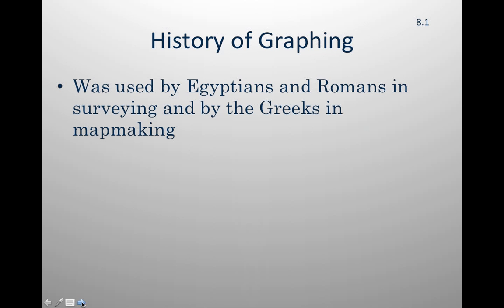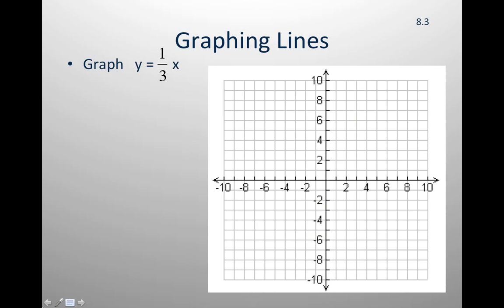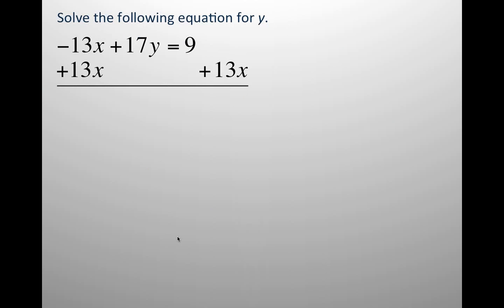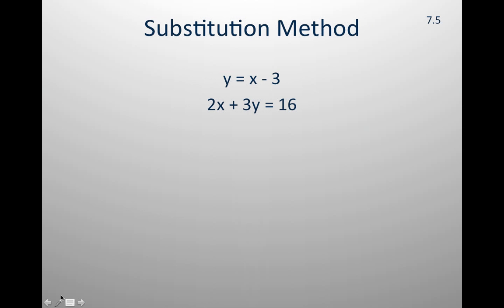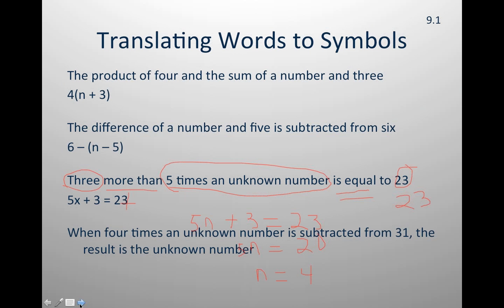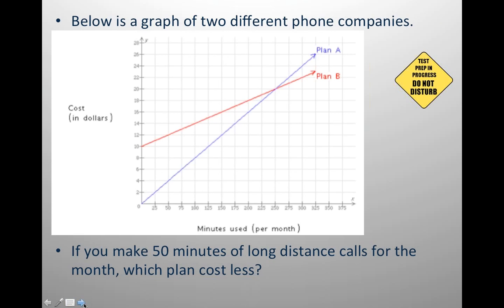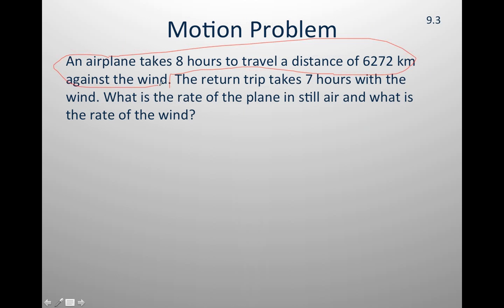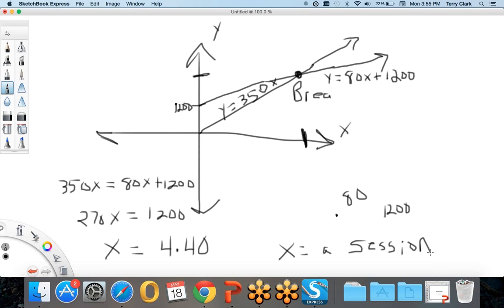CMA May 18th Graphing & Word Problems